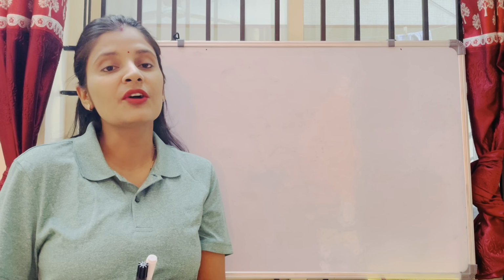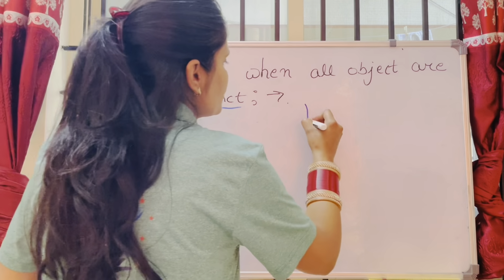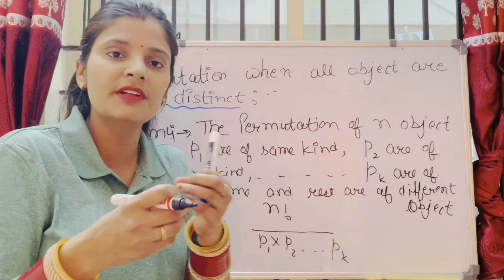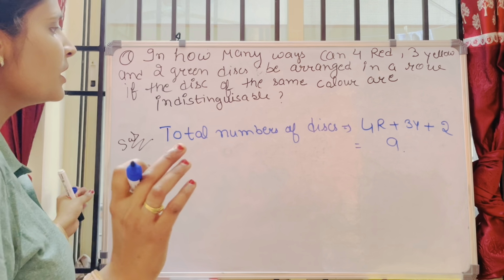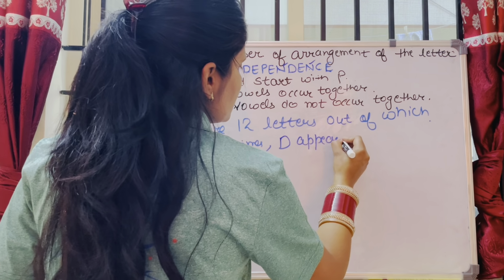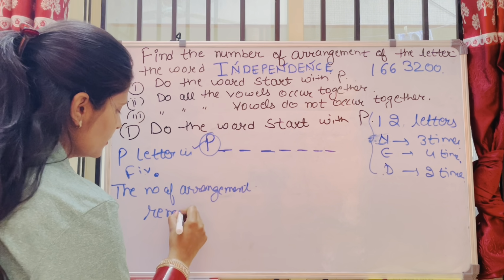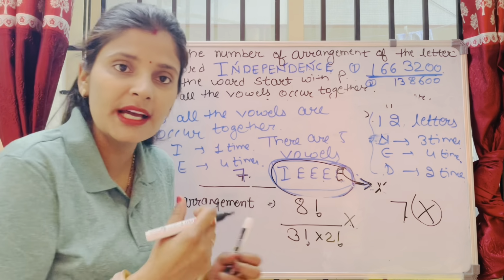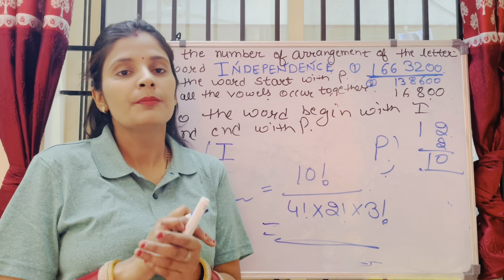Class 11 : Math - Permutations ( Part4)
In this video we will discuss about Permutations when all objects are not distinct